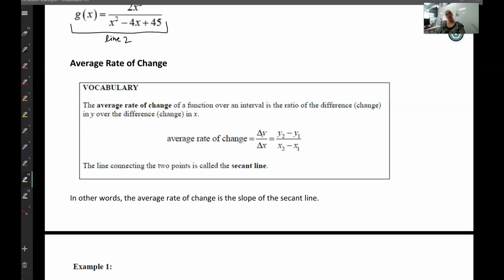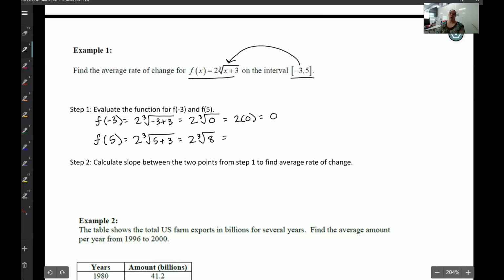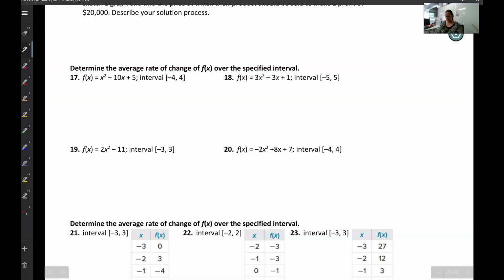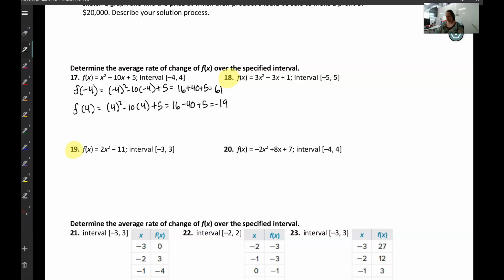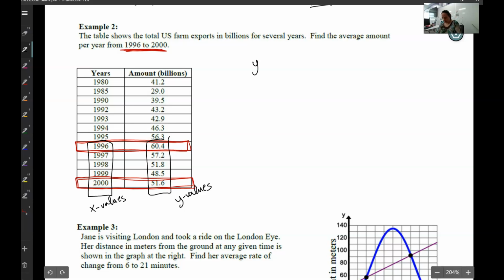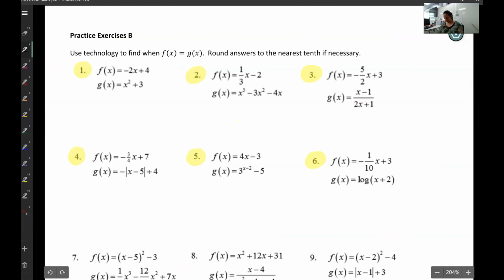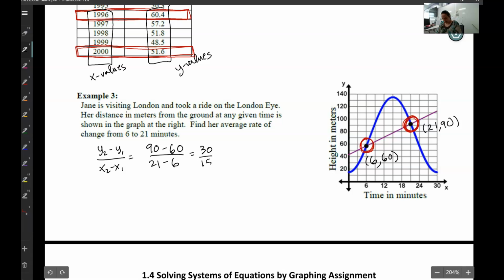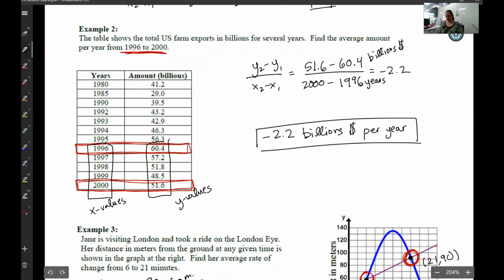SecMath3 1.4 Lesson Pt 2